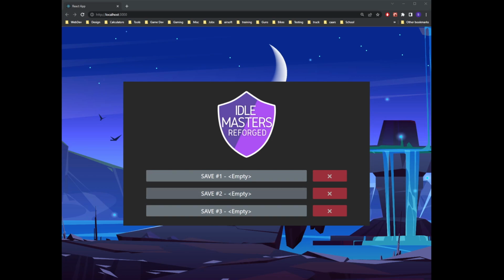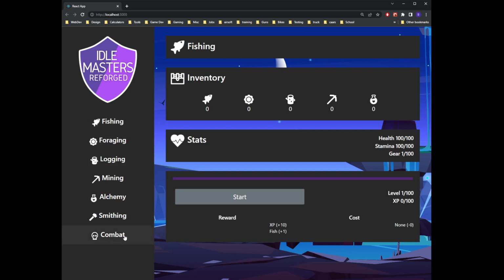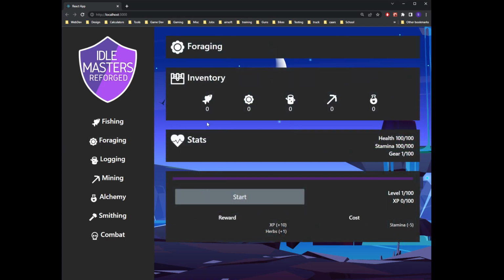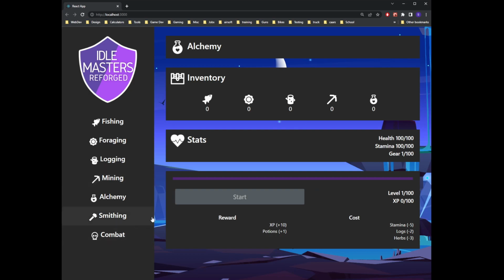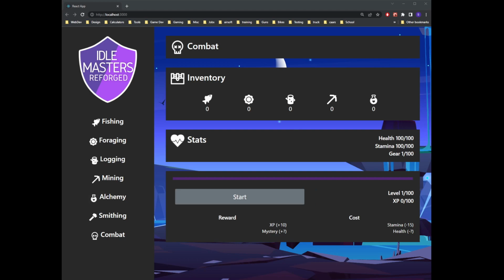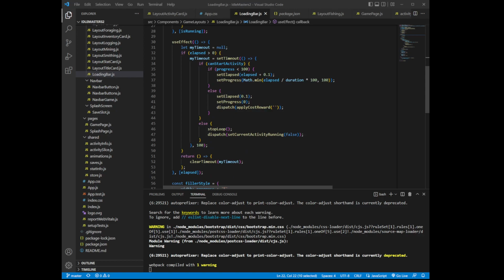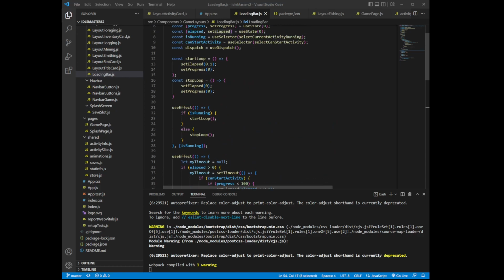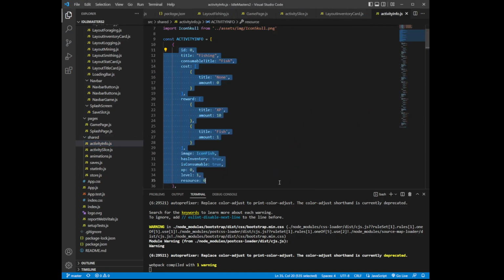Nucamp Student Portfolio Project | Idle Masters Reforged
Stephen Krawczyk | Front end web + mobile development